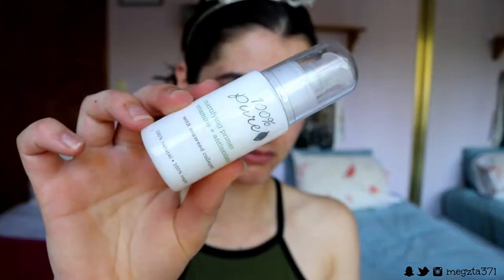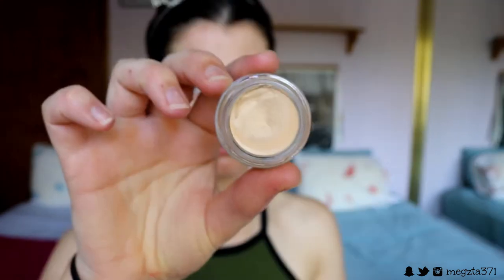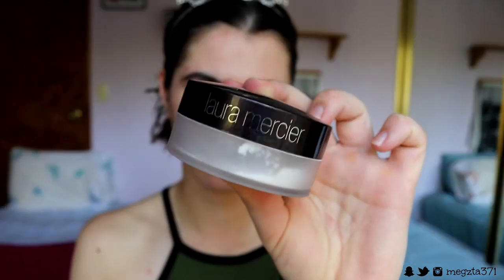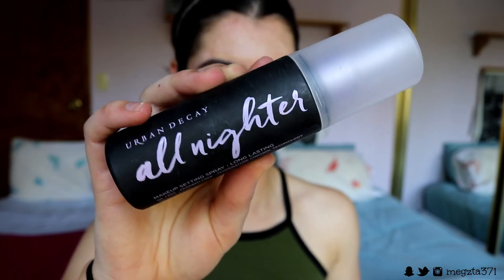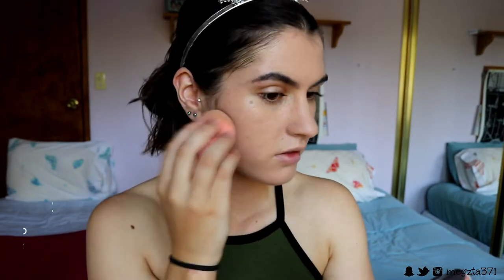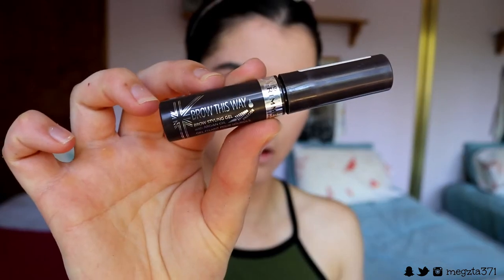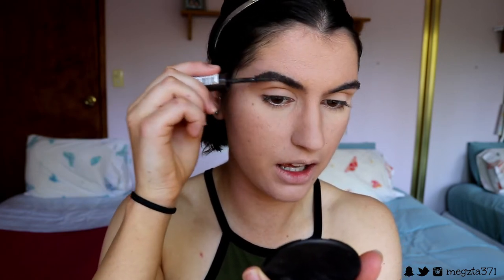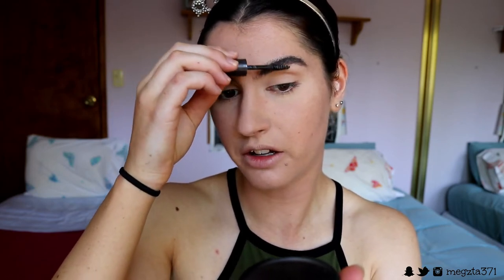HOW TO GET FLAWLESS & LONG-LASTING MAKEUP ALL DAY LONG! | EVERYDAY GLAM MAKEUP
Hey my love's! Today I present to you my super easy makeup routine for daytime GLAM makeup. It's full coverage and FULL PROOF! This base will not budge even during a hurricane ahahaha. But seriously, I let you in on makeup tips and tricks I've seen and learnt along the way to make SURE my foundation stays, smooth, flawless, and patch-free ALL DAY LOOOONG! haha
So sit back, relax and get ready for your makeup game to change ahaha
Enjoy hun xx

LET’S CONNECT!